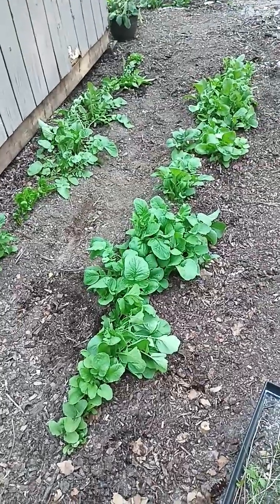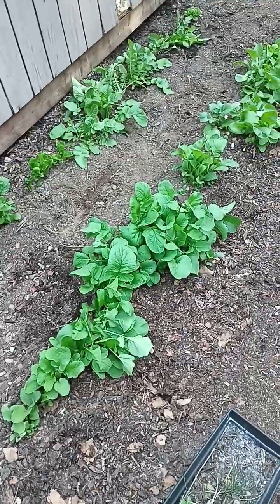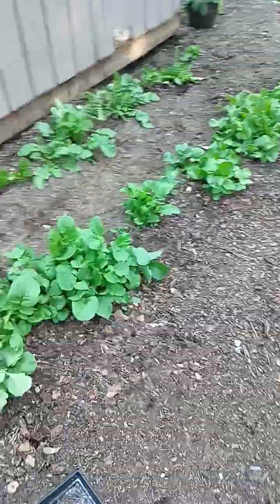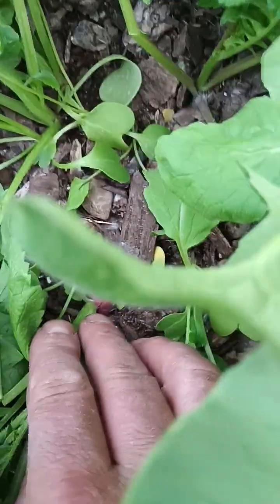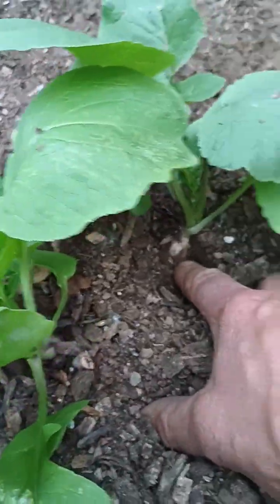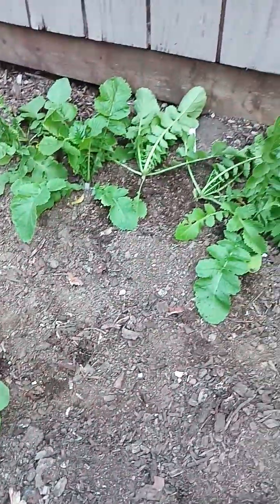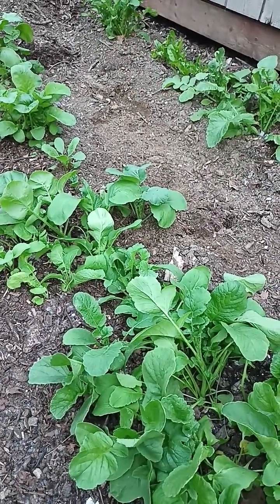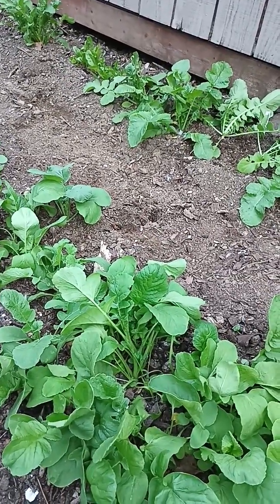Why do my radishes always bolt here in Alaska, what's the trick?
Some thoughts on how to grow radishes in 24 hour twilight here in Anchorage, Alaska. Today we get 19:12 hours of daylight, 4:48 hours of civil twilight and that's it... No nighttime or nautical/astro twilight. This amount of daylight really messes with some plants. I welcome your comments on how to overcome this issue.